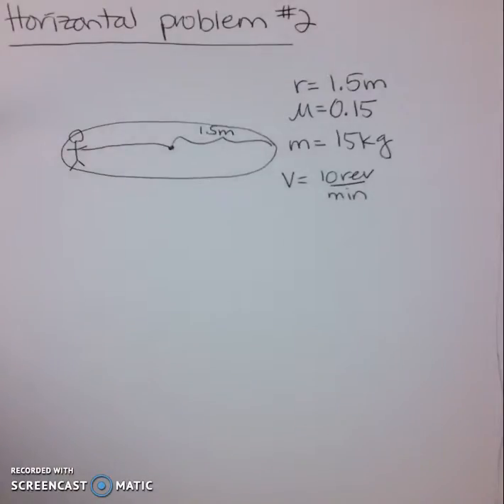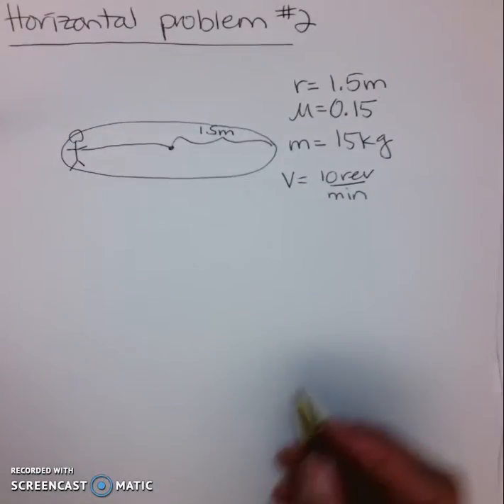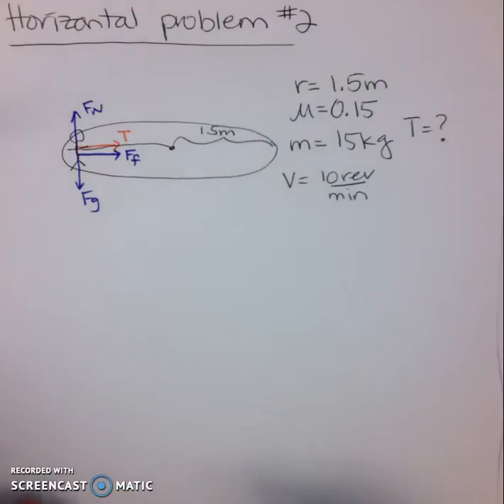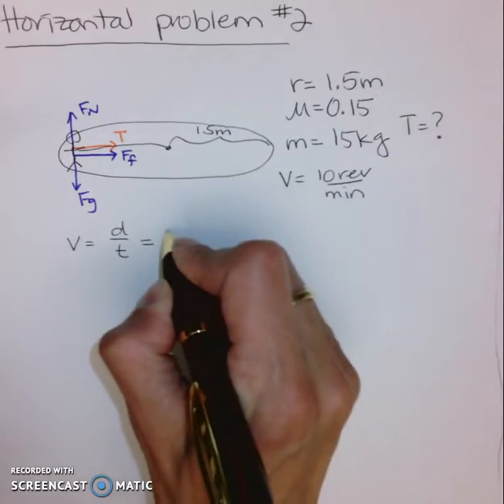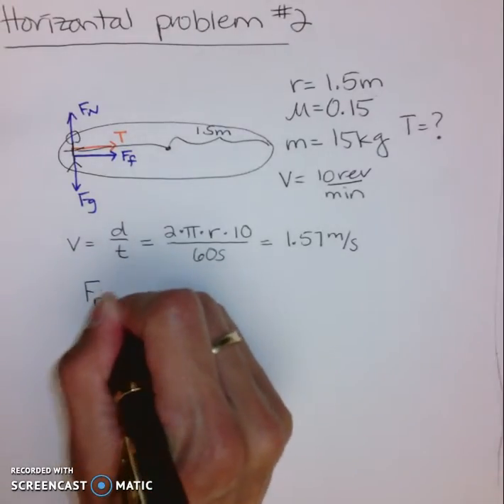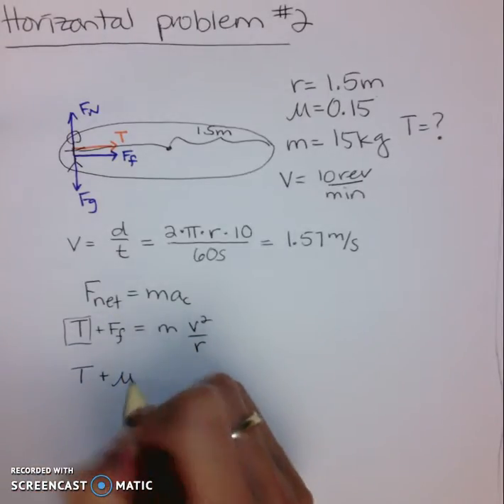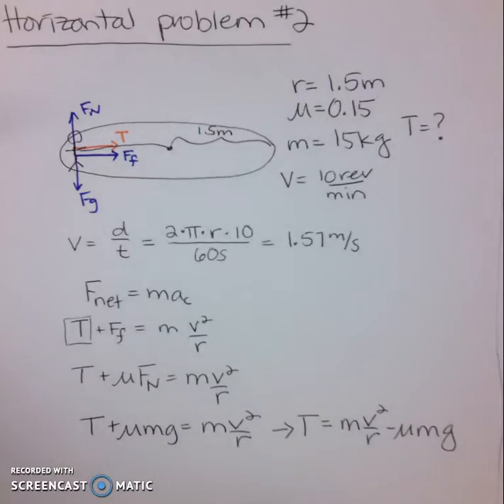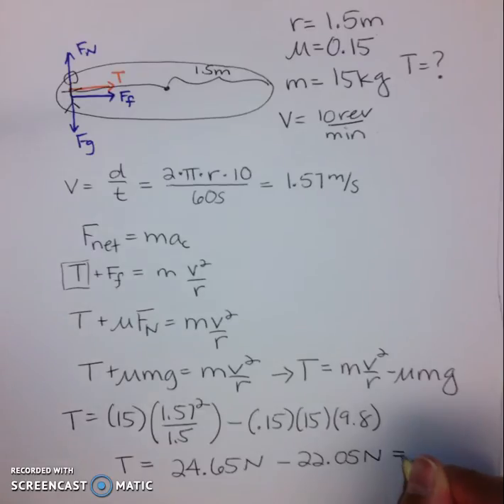Horizontal Circle Example 2